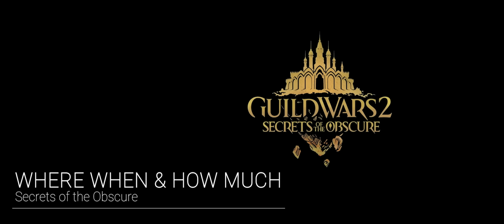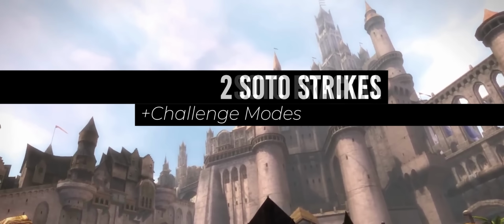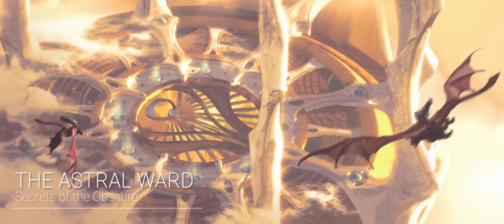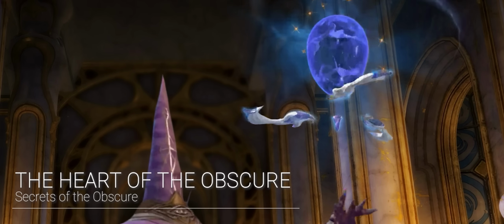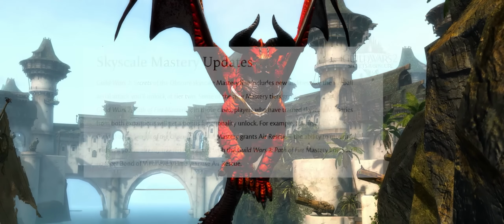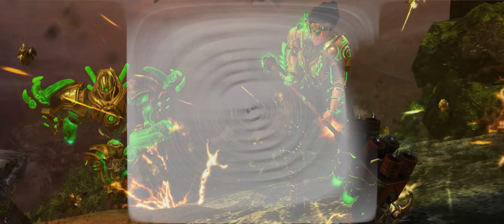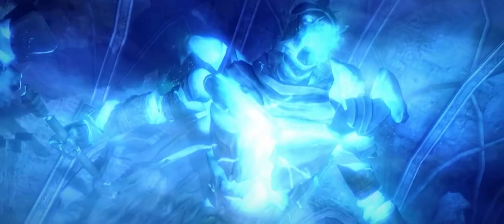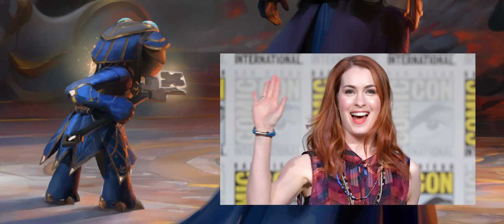Guild Wars 2 Secrets of the Obscure | Full Feature Breakdown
guildwars2 Wars 2 Referrals
♦  Secrets of the Obscure  Expansion!
♦ Guild Wars 2 Free to Play!

00:00 Into
00:26 Partner Program
00:49 SOTO Cost and Expac Tiers
01:57 Prepurchase Perks
03:05 The Kryptis
04:32 Strike and Fractal Info
05:04 Wizards Court & Vault
08:38 Astral Ward
08:59 Astral Armour
09:13 Rift Hunters Armour
09:36 PVE Legendary Obsidian Armour
11:58 Astral Ward Mastery
12:41 The Heart of the Obscure
14:30 Skyscale New Unlock
16:19 New Skyscale Mastery
19:02 SOTO Story Format
20:09 Weaponmaster Training
23:32 Future weapon unlocks
24:03 Lightbringers Podcast
24:22 Runes and Relics
26:58 SOTO Maps
27:46 Zojja Returns
29:11 Conclusion
29:15 Supporter Love